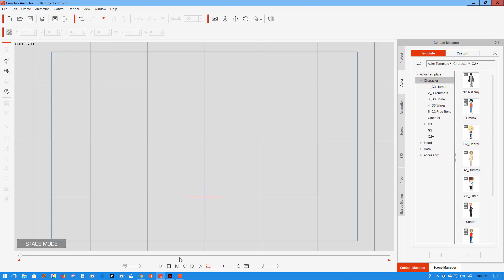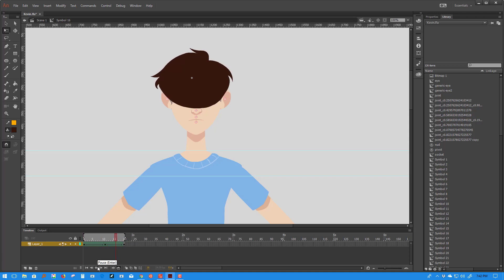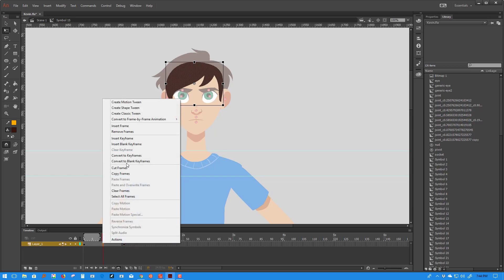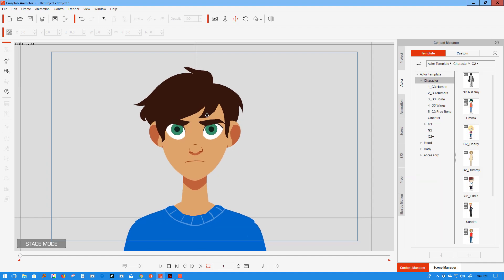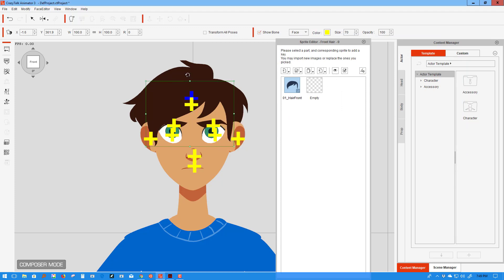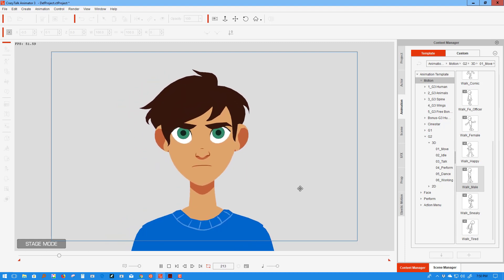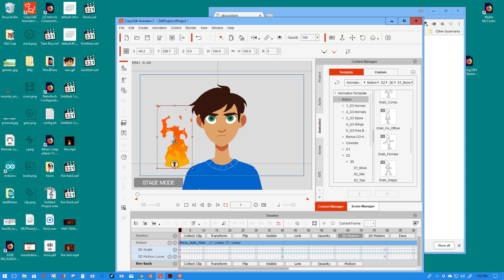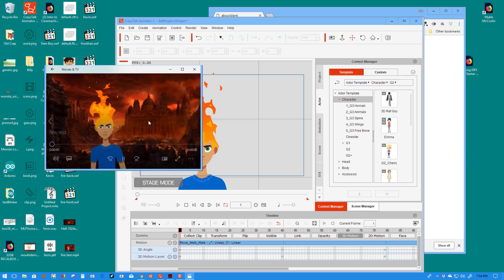Creating Animated hair for G2 Chracters (CrazyTalk Animator)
This demo shows how to create animated hair sprites for your g2 characters.